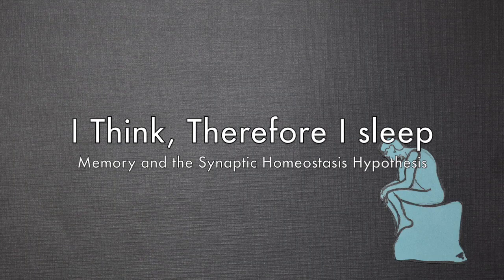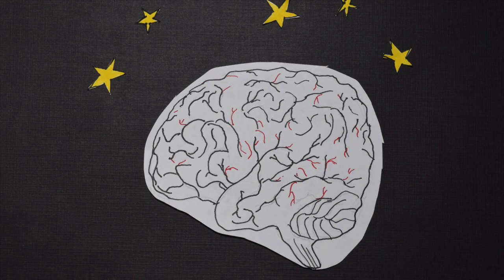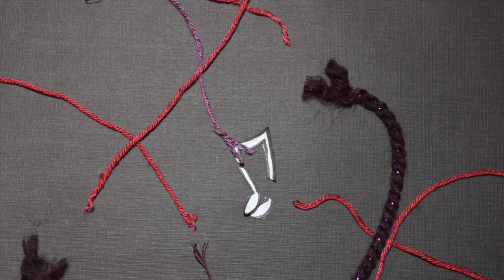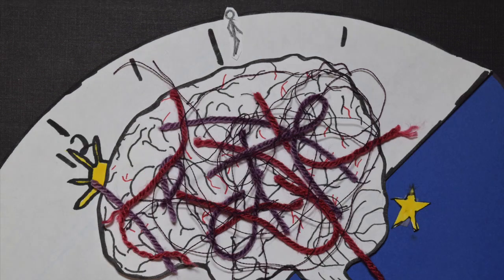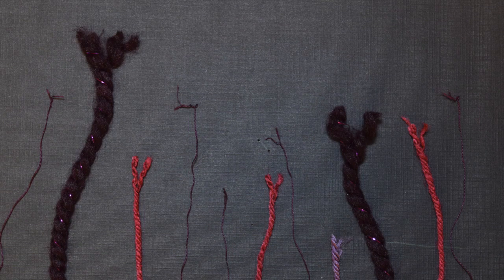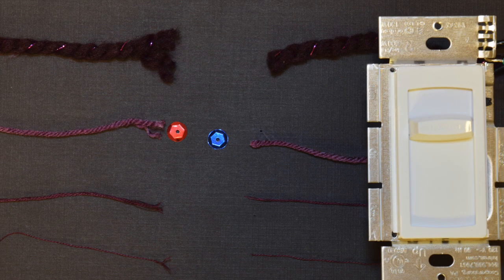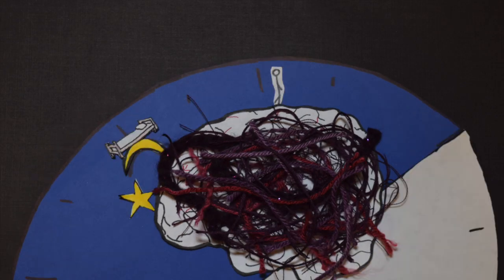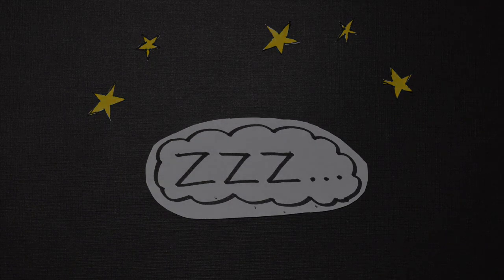I Think, Therefore I Sleep: Memory and the Synaptic Homeostasis Hypothesis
In In this video, we explore one of the main subjects studied by the Diering Lab at the University of North Carolina at Chapel Hill-- what is the purpose of sleep and how does it affect brain function?

Specifically, we navigate one process by which sleep is thought to play a role in properly regulating synapses-- the synaptic homeostasis hypothesis.

This stop-motion animation was created using nearly 1,000 individual photos.